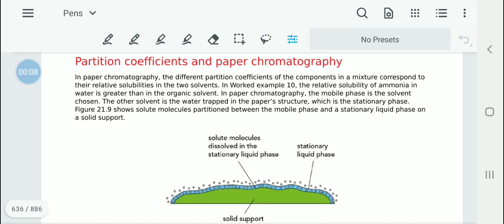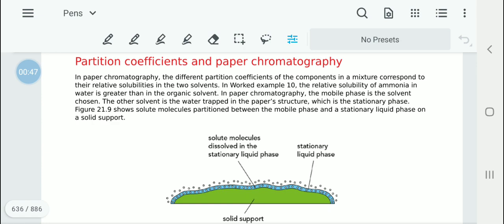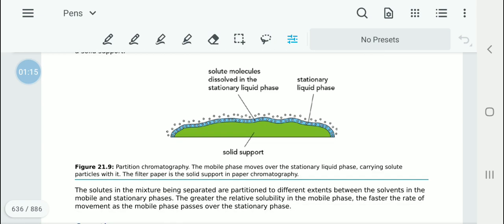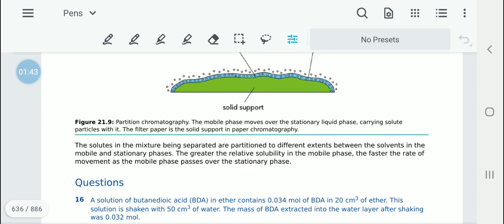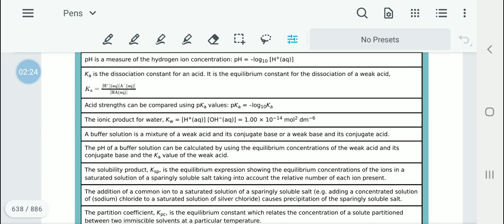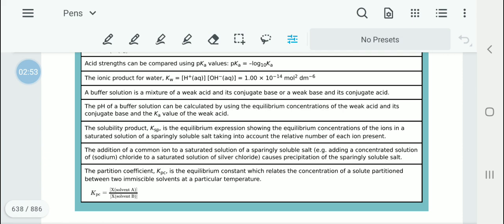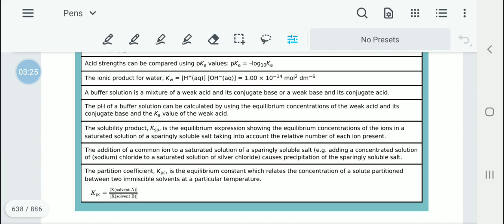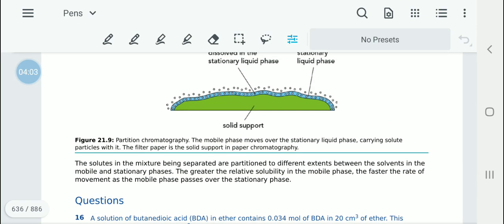Chemistry Chapter 21 Theory 10